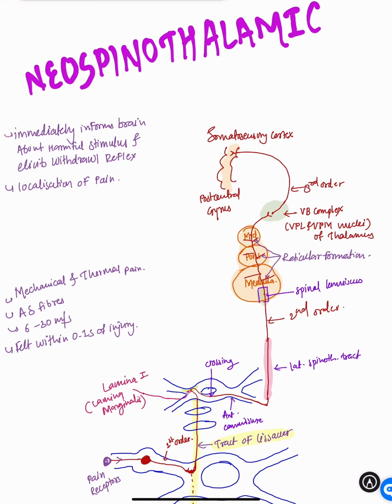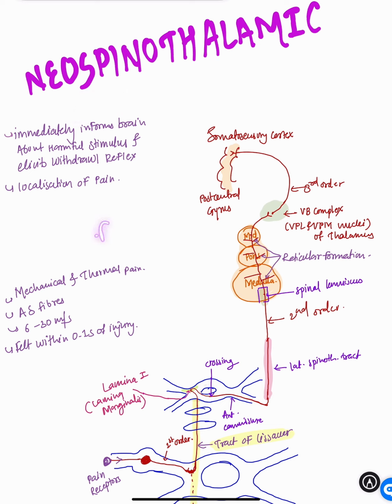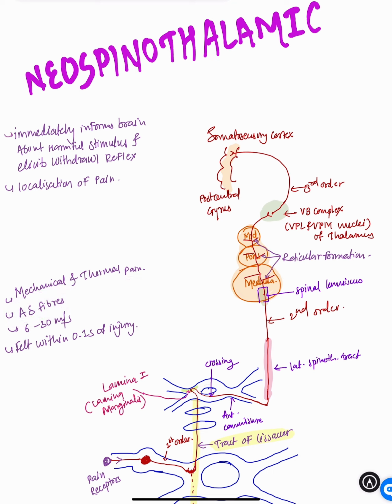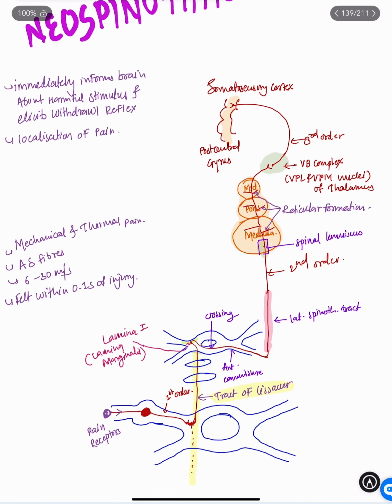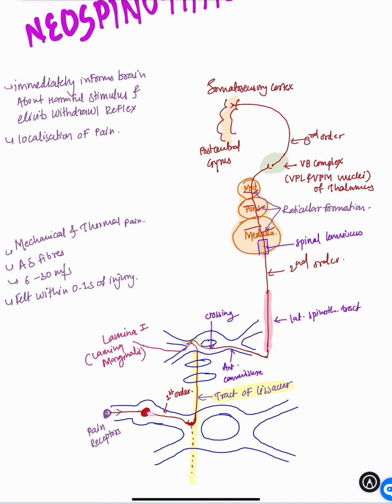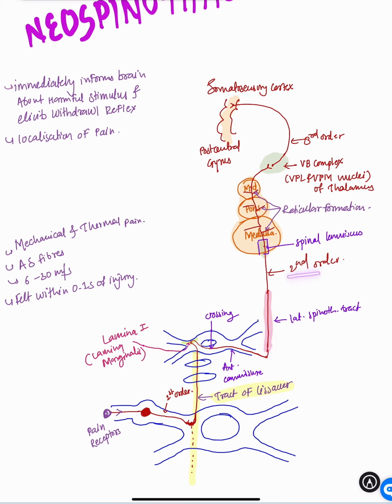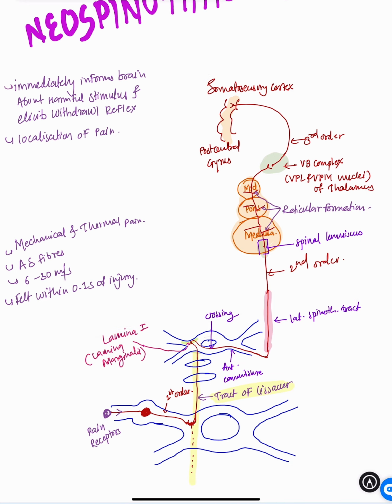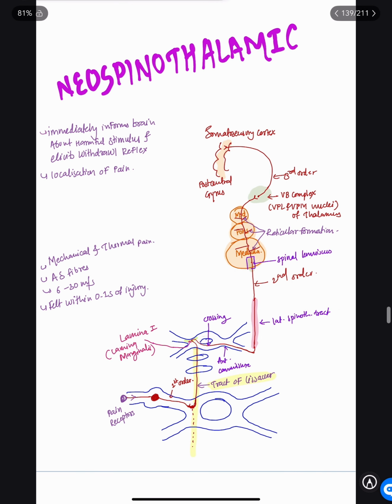Neospinothalamic Pathway in 3 minutes| Fast Pain Pathway